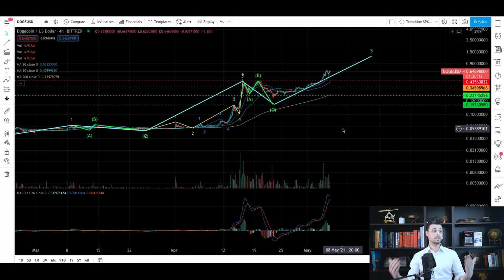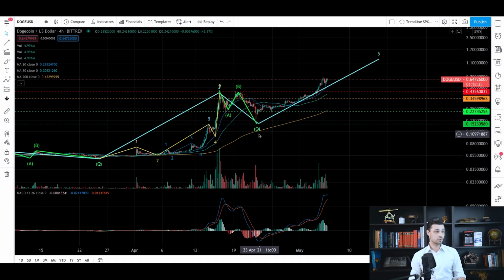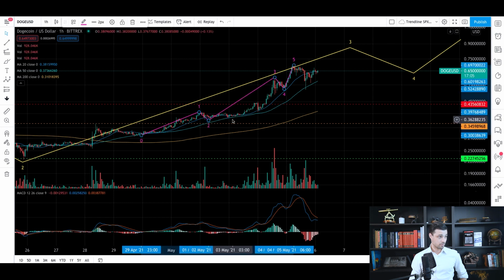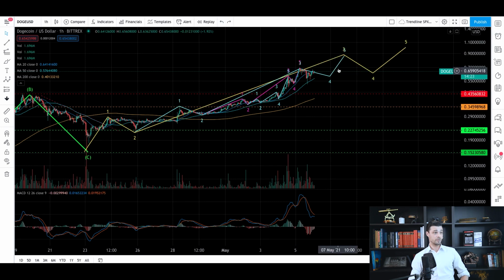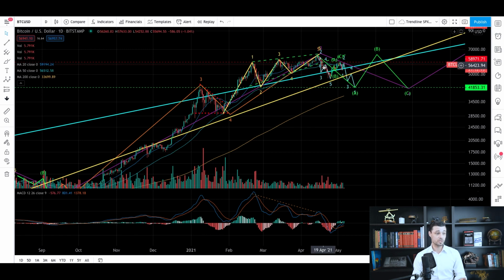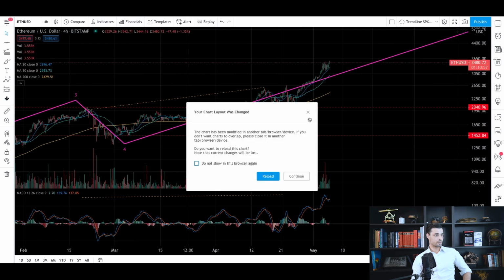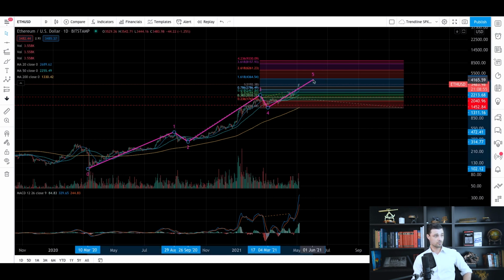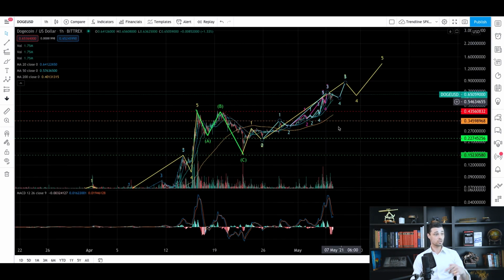CRYPTOS INSANE PREDICTIONS AND LEVELS ! DOGECOIN ETHEREUM BITCOIN: ALL YOU NEED TO KNOW IS HERE !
MY TOOLS FOR TECHNICAL ANALYSIS:

II. TRENDLINES
III. FIBONACCI